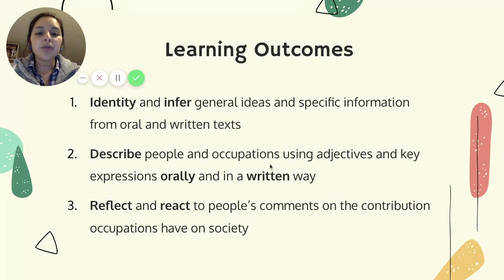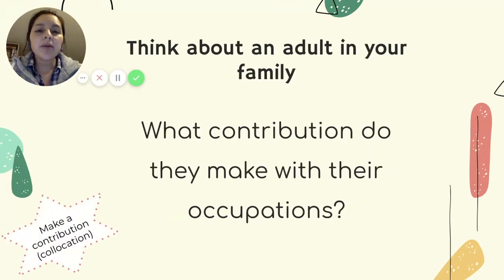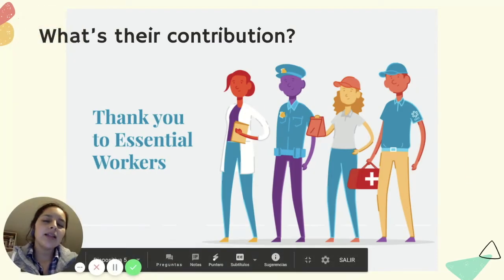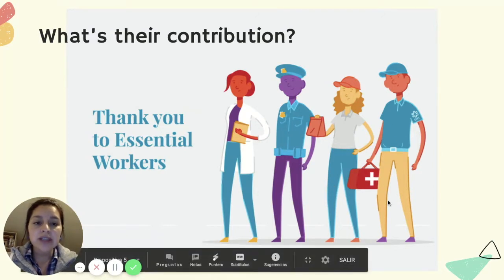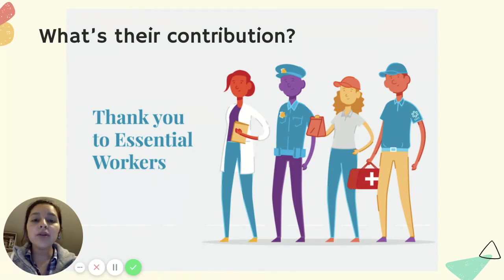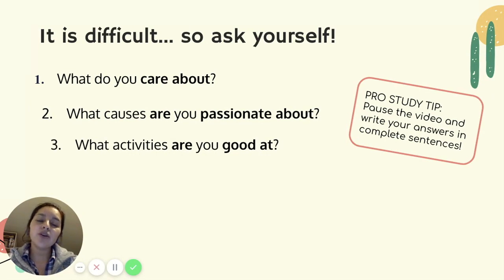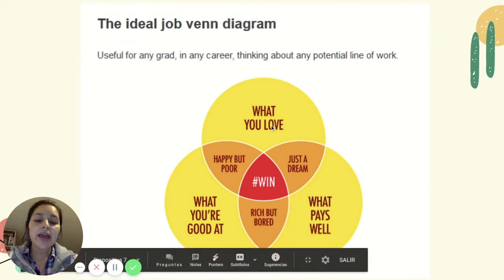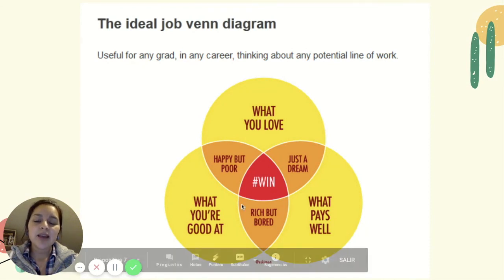Unit 2: My contribution to society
Introduction to the unit - 11th Grade